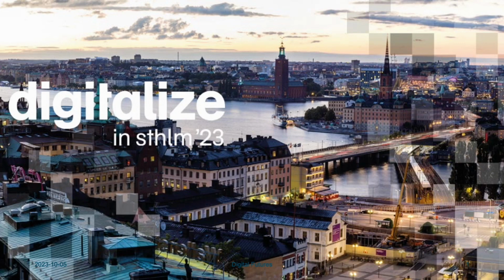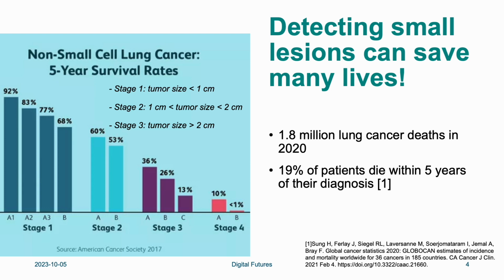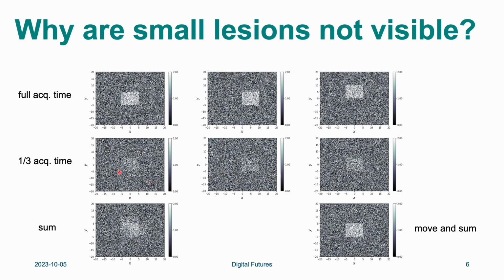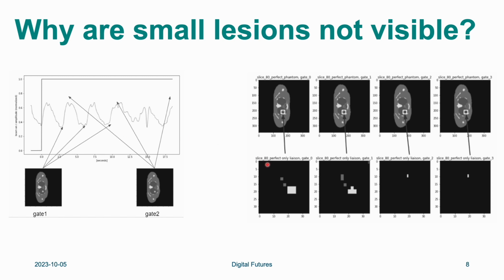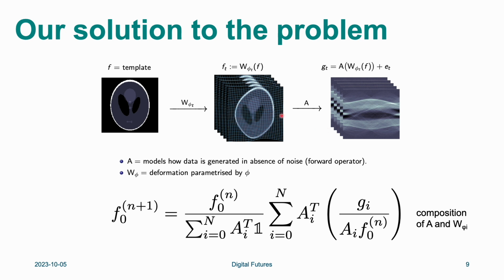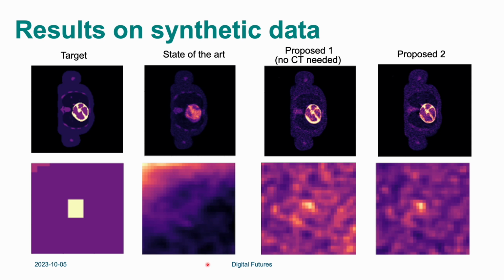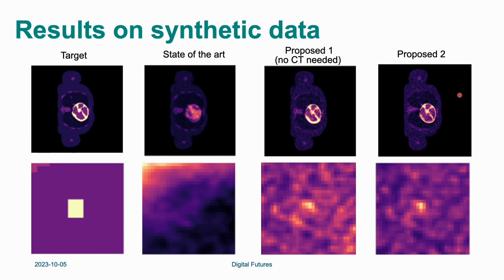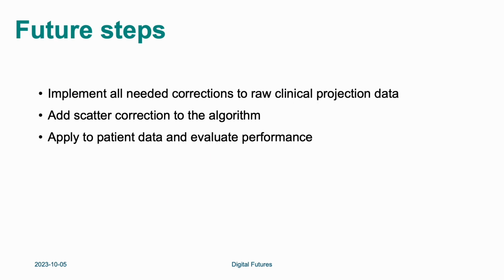BREAKOUT 1 - Digitalized Medicine: Spatiotemporal reconstruction with learned deformations for...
Spatiotemporal reconstruction with learned deformations for earlier cancer detection via PET imaging

The main aim of this project is to increase the diagnostic power of PET images for detecting lung cancer lesions at an early stage by overcoming the loss of contrast and spatial resolution caused by respiratory motion during data acquisition. Traditional ways of tackling this problem are computationally too demanding to be useful in clinical practice. For this reason, we will implement algorithms deploying a mixture of modelling of the data-acquisition set-up and machine-learning-based tools for image registration. The challenges of this project consist mainly in tackling the size of this four-dimensional image reconstruction problem and in being able to deliver images to radiologists in a lapse of time compatible with the hospital workflow.
In collaboration with our clinical partners at Karolinska Hospital in Huddinge, we will collect gated PET line-of-response activity data and corresponding 3D CT attenuation maps of the thorax region of 400 patients and test and optimise our 4D algorithms and gating strategies on this data. We will evaluate the resulting reconstructions with a particular focus on their diagnostic power for small lung lesions and make the reconstruction software package openly available.